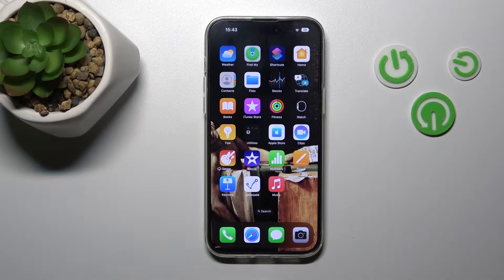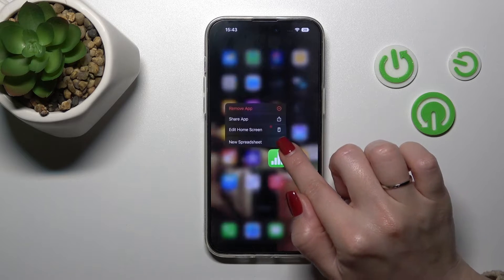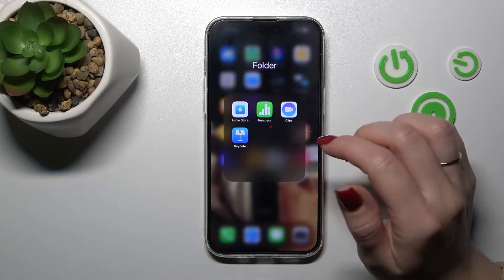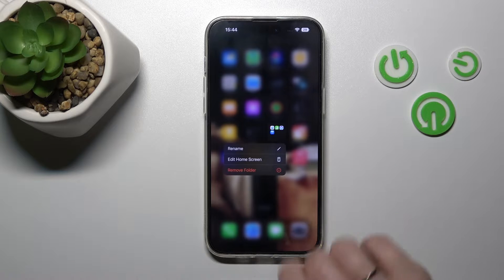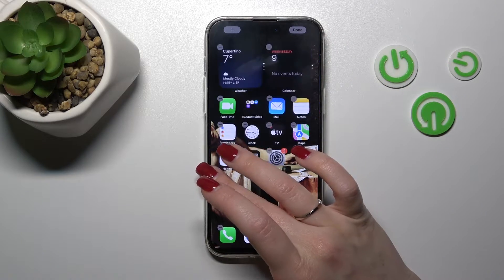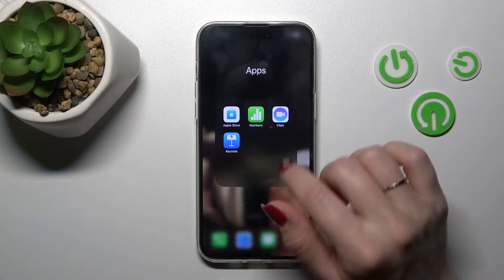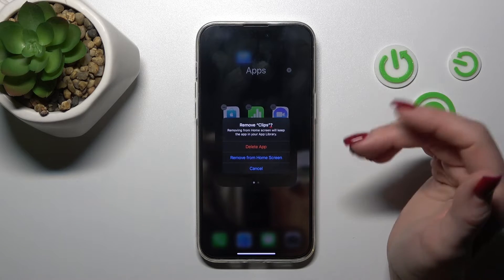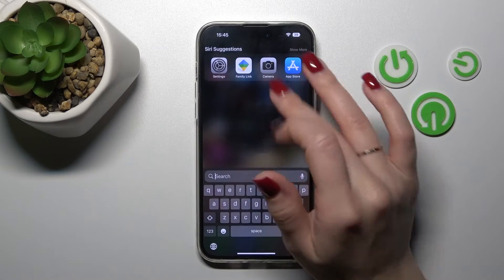How to Create Home Screen Folders on iPhone 14 Pro Max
Find out more about iPhone 14 Pro Max:
If you want to organize your apps on iPhone 14 Pro Max, then watch this tutorial. Our expert will show you how to quickly create a new folder and how to move the necessary applications to it and how to rename the folder. You can also remove unnecessary apps from a folder or delete an entire folder from your home screen. Visit our YouTube channel if you want to know more about iPhone 14 Pro Max.